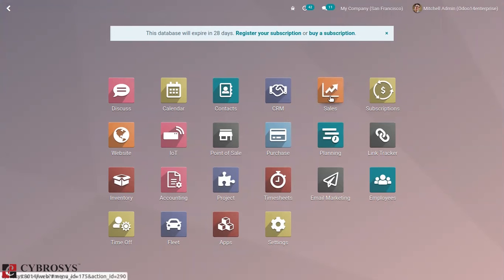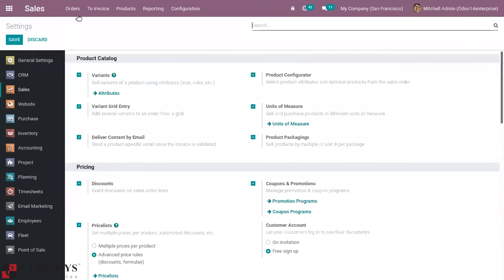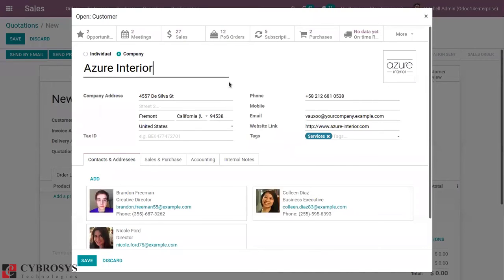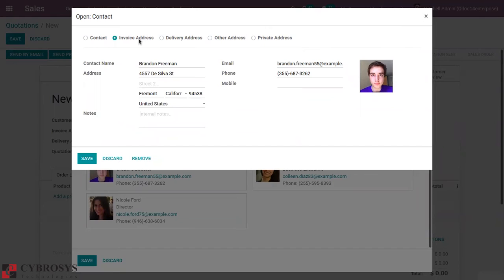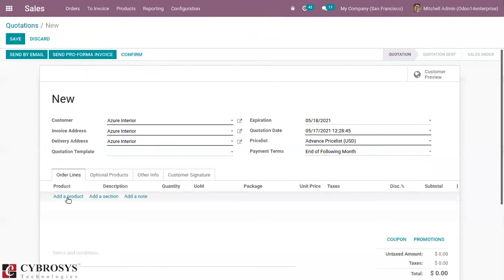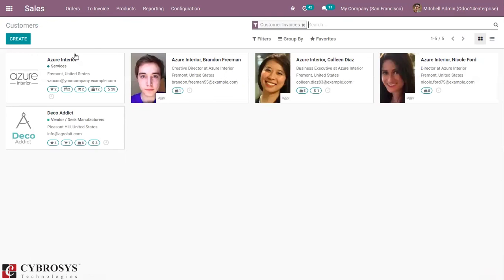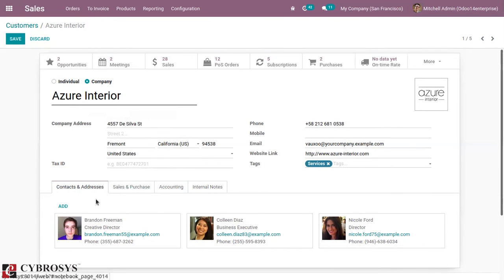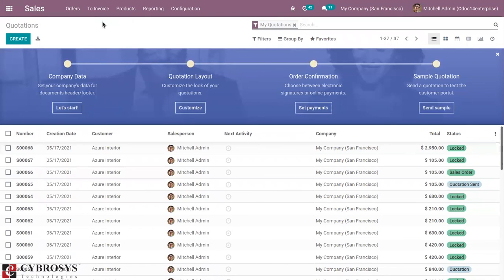Invoice and Deliver to Different Addresses in Odoo 14 | Odoo Sales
With Odoo Sales, you can configure different addresses for delivery and invoicing. For some customers, it will be very practical to define specific billing and shipping addresses. Indeed, not everyone will have the same delivery location as the invoicing location.